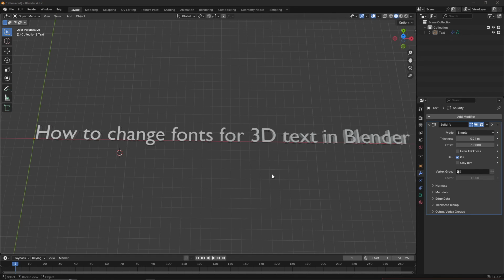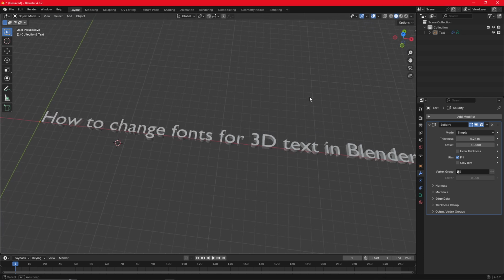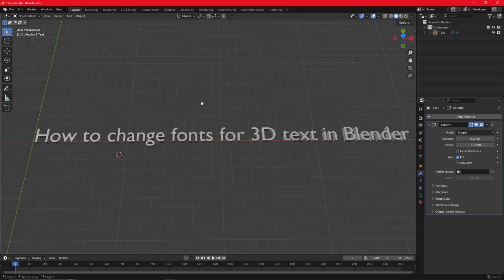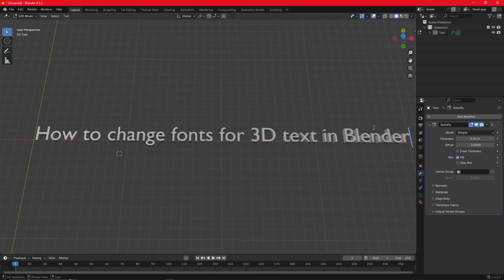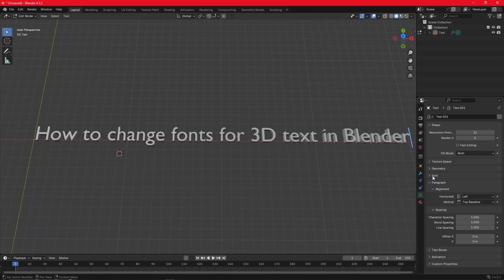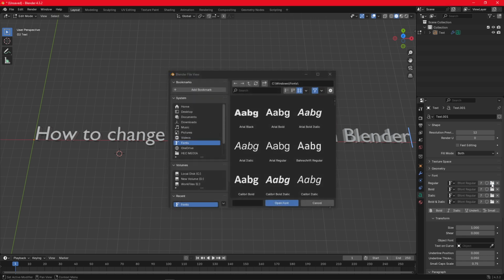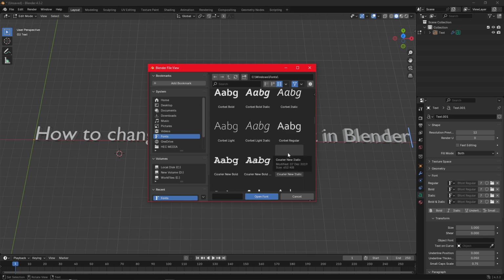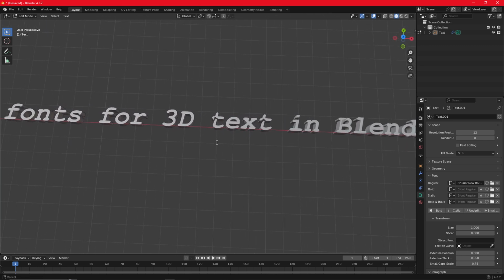How to Change Font for 3D text in Blender